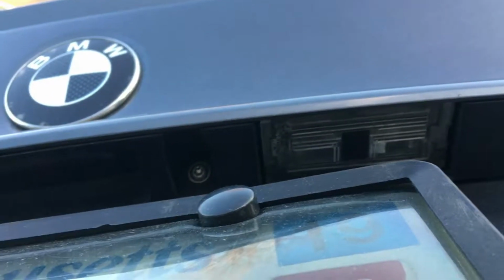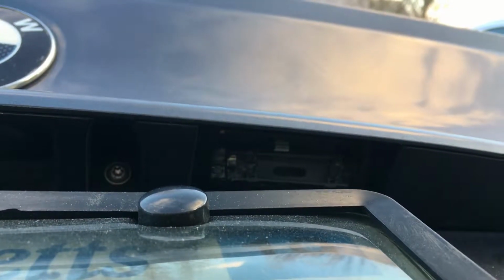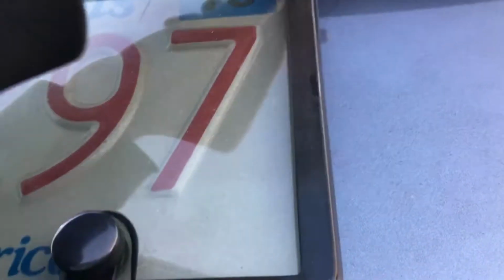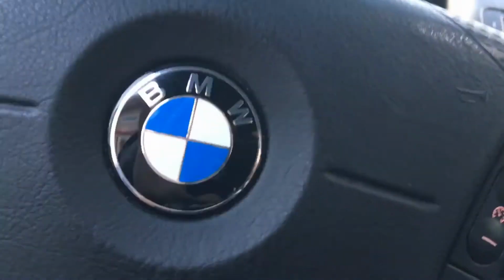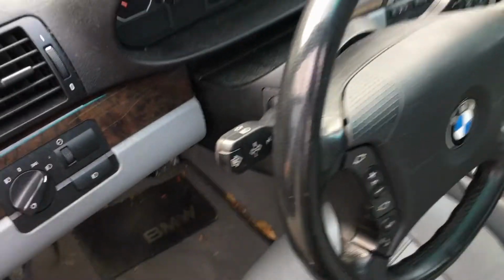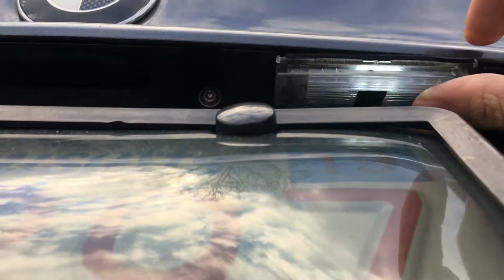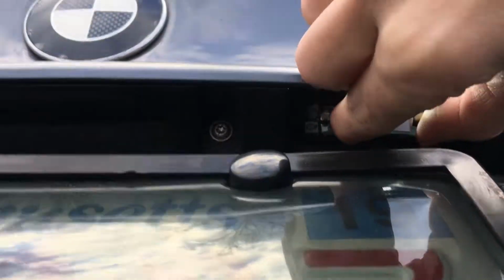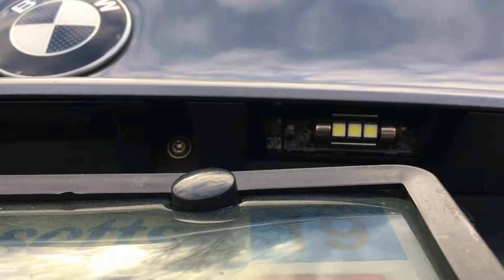LED License Plate Lights Installed and Visiting The Junkyard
Today we visit the junk yard and I fix my license plate leds